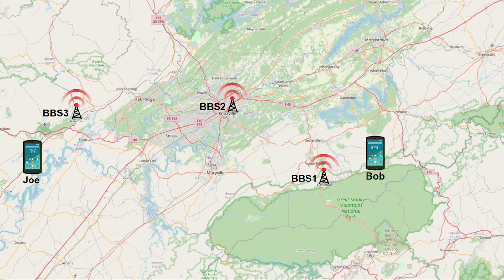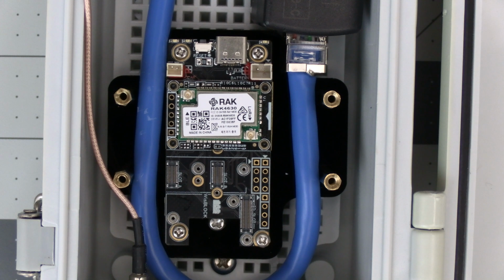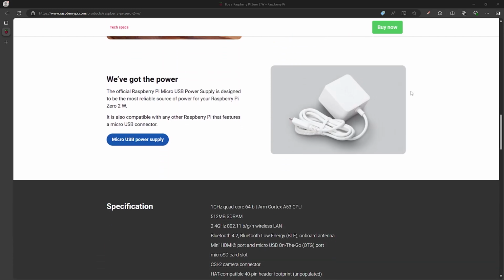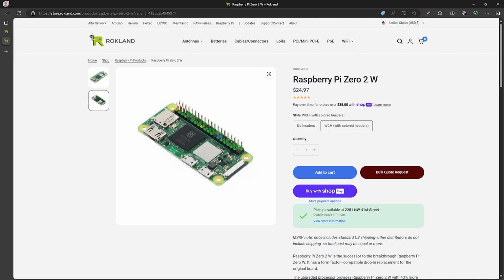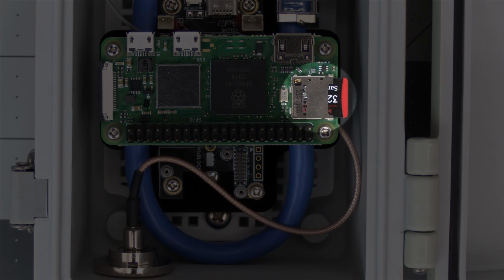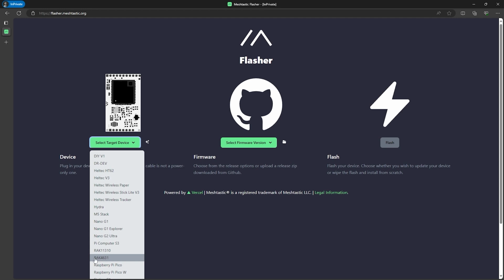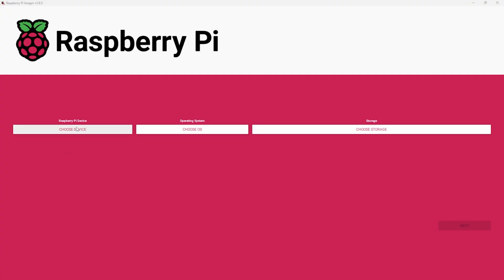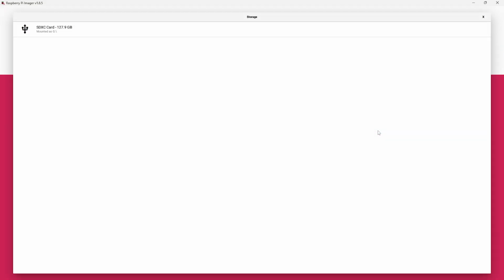Meshtastic PoE BBS Build Video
This video goes over what's needed for an outdoor PoE powered Meshtastic BBS Node.

==Mounting Option 1==
WisPi Mount Without Battery Sled (Use this one if you don't want a battery in the enclosure and want to use a PoE UPS)

Raspberry Pi Ethernet/USB Hat:

MicroSD Card

[Alternatives if out of stock ➡️ Make sure to select a cable length greater than 3"]

IPEX to SMA (optional if preferred over N Connector):
➡️ (Make sure to select a cable length greater than 3")

Waterproof Enclosure:
**MAKE SURE ITS THE FOLLOWING SIZE**
(7.9 * 3.9 * 2.8(200×100×70mm))
If that size isn't available, they're out of stock.

Mounting Bracket:

PoE UPS:

PoE Splitter:

Alternative Ethernet Cable Gland (2 pack) (M20 CAT 6)

Product Reviews: Products featured in this video were provided by the manufacturer for review. My opinions are my own and are not influenced by any sponsorship or partnership agreements.